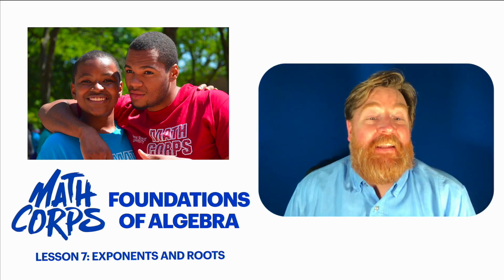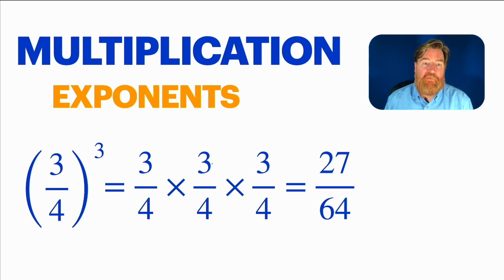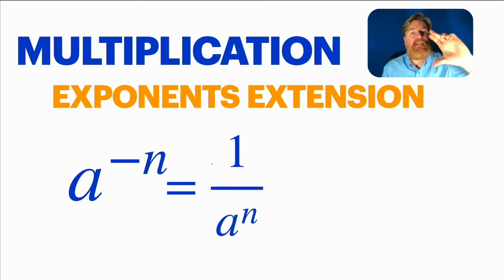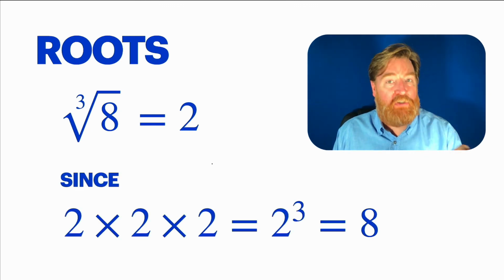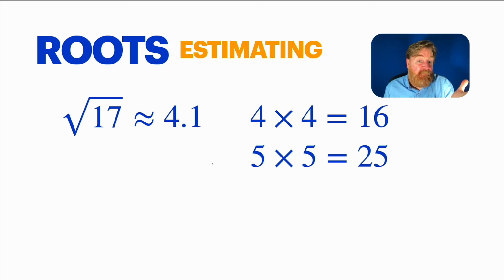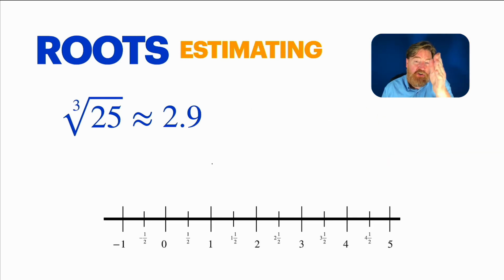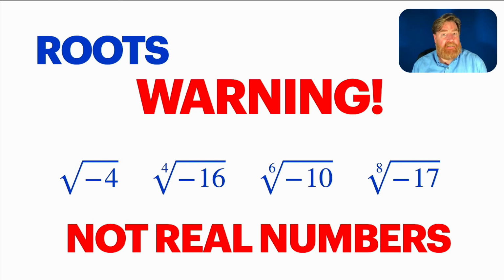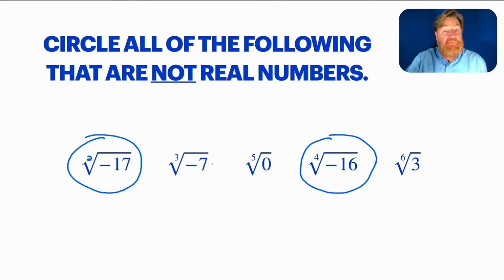Video 7 - Exponents & Roots - 9's